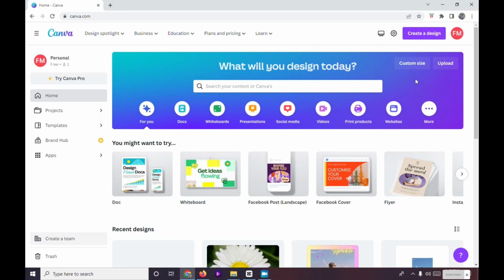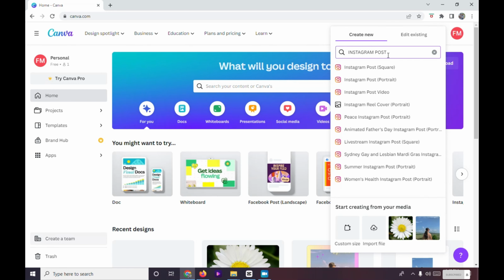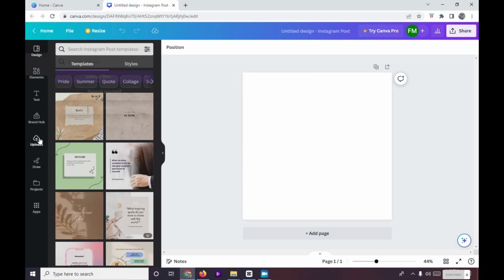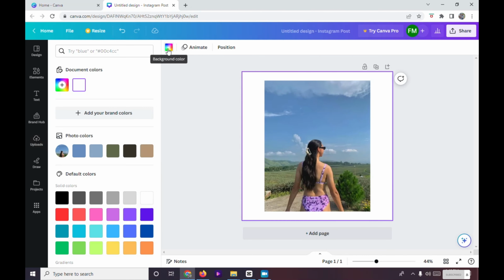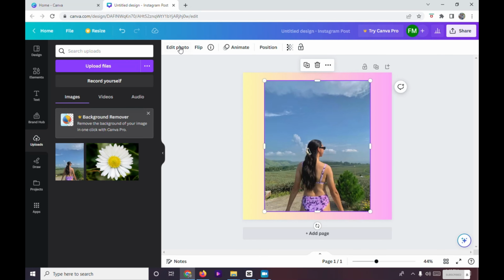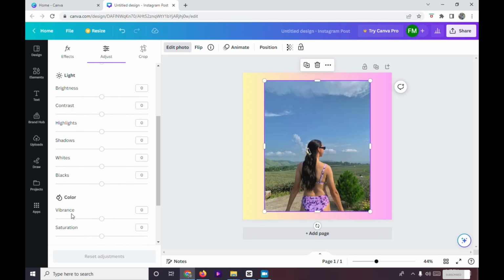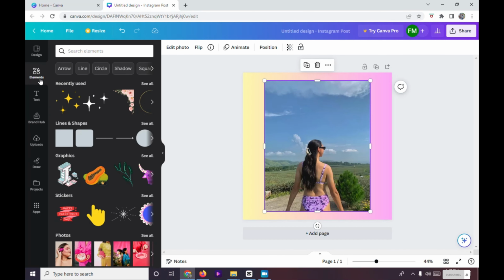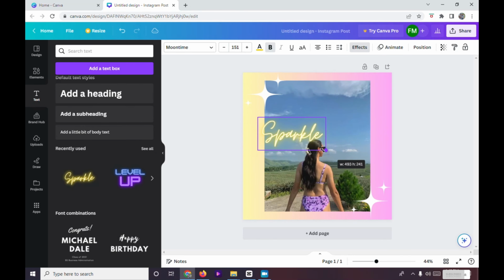How to Edit a Photo in Canva? | Tutorial | Learn Canva 2024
Welcome to "Platform Mastery's Canva How-To's"! In this comprehensive 3-minute video, we'll guide you through the process of editing a photo in Canva. Learn how to enhance colors, adjust brightness and contrast, apply filters, and unleash your creativity to transform ordinary photos into stunning visual masterpieces.